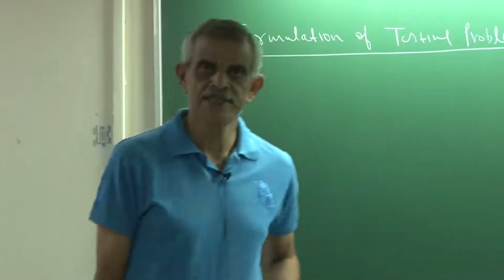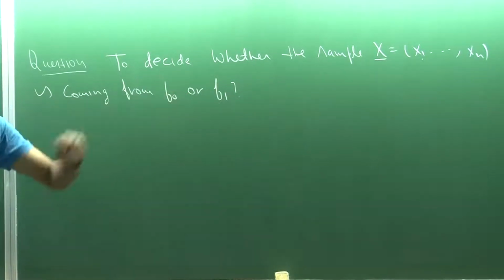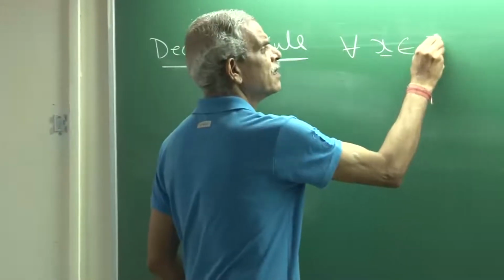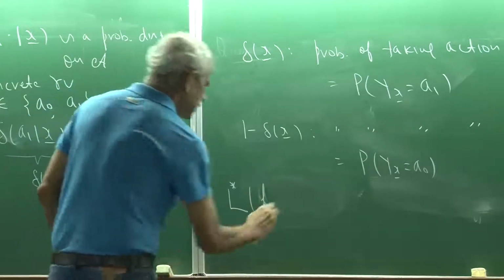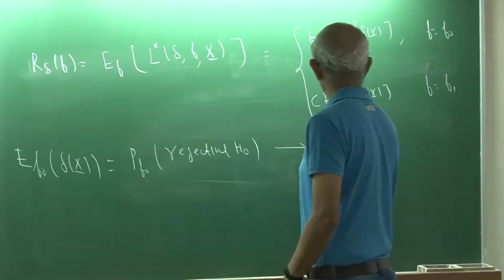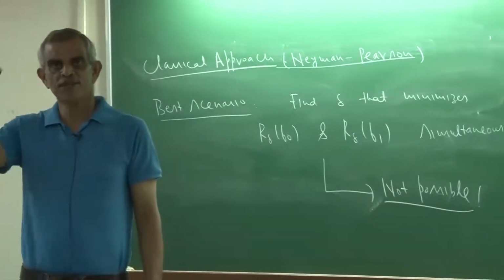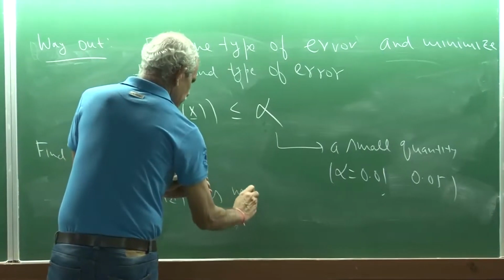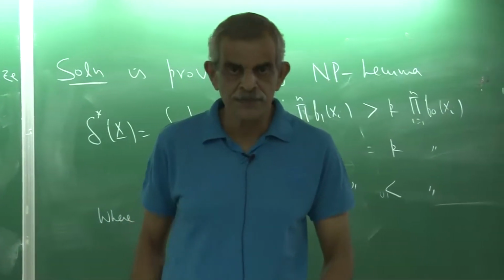Lecture Module 34 (week 7): Formulation of Testing Problem as a Decision Problem